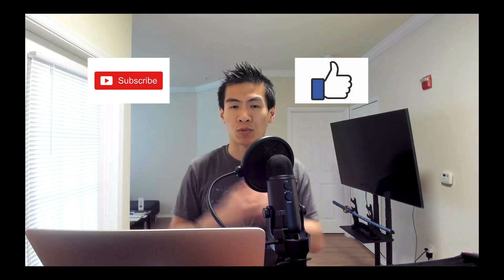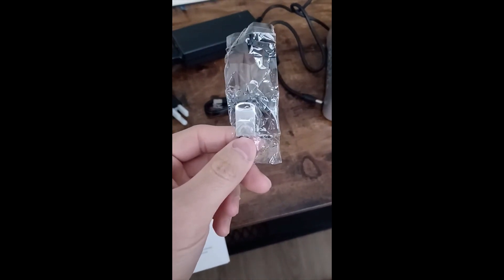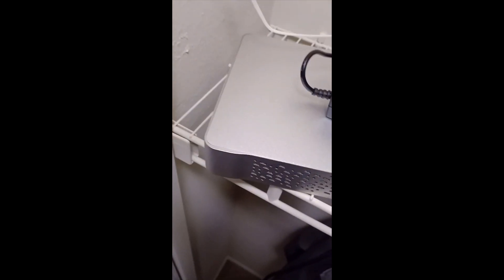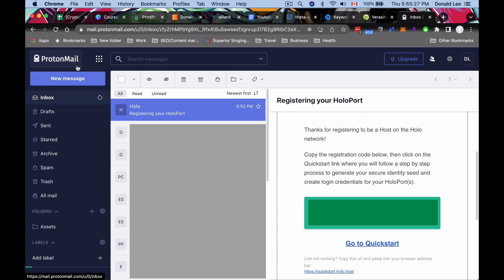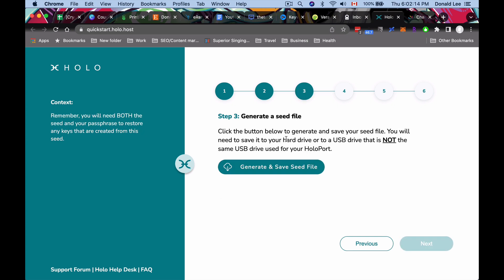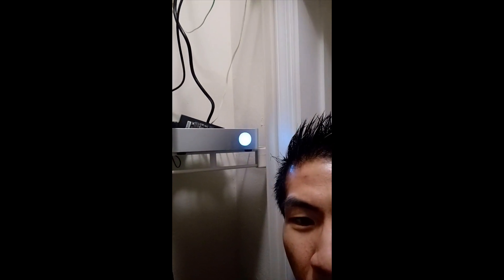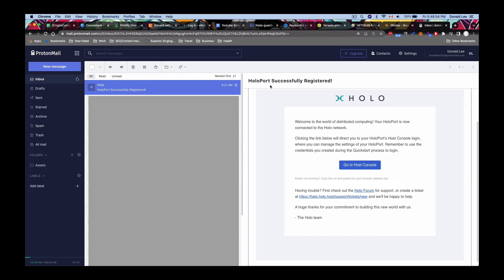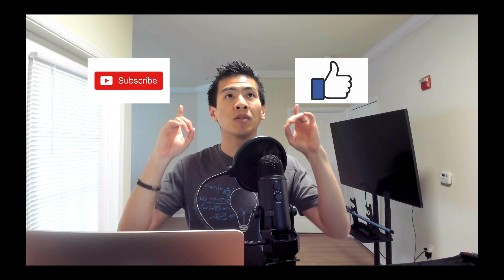Holochain's Holoport FULL Setup Guide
Just got my holoport+ delivered. This video is going to be an unboxing, a setup, an installation, and troubleshooting video. So, if you’re having trouble with any of that, make sure to go through this whole entire video.

I know, we’re SUPER EXCITED right now. So, let’s go on with the show!

Timestamps:
Unboxing [0:22]
Parts [1:34]
My Setup [3:08]
Wizard Walkthrough [3:41]
Using the USB to Register [7:21]
Troubleshooting. Loud Fan [7:36]
Rebooting for Solid Aurora Light [8:08]
Getting the Host Console REGISTERED EMAIL [8:35]
Brief Console Walkthrough [9:05]

LEVEL UP AMAZON WISHLIST